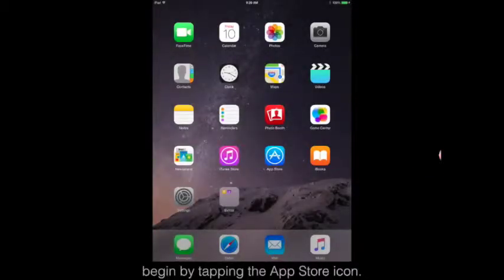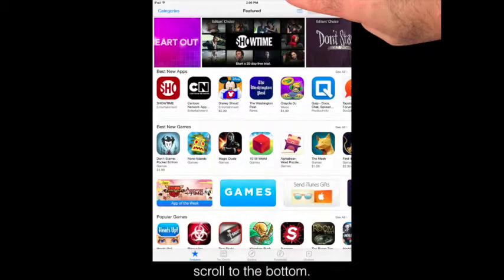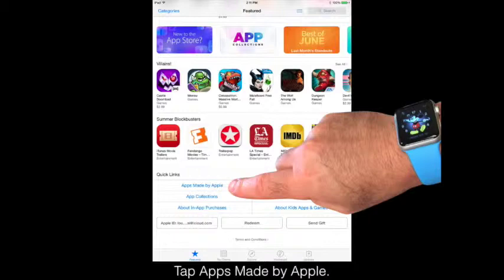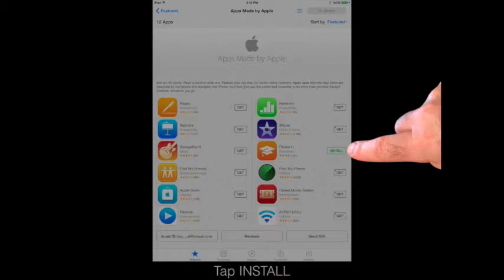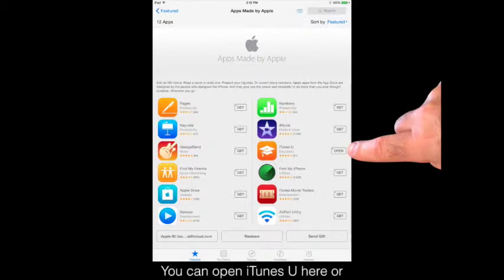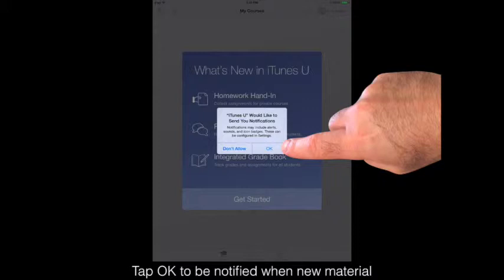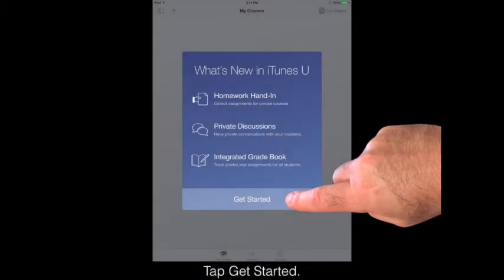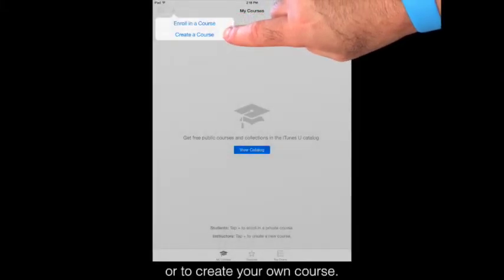How To Install iTunes U On Your iPad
A step-by-step guide on how to install iTunes U on your iPad.